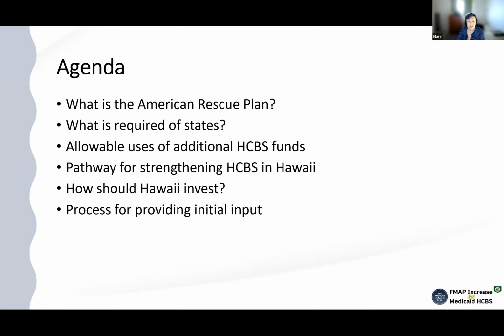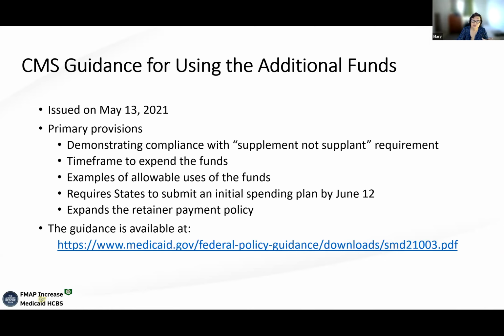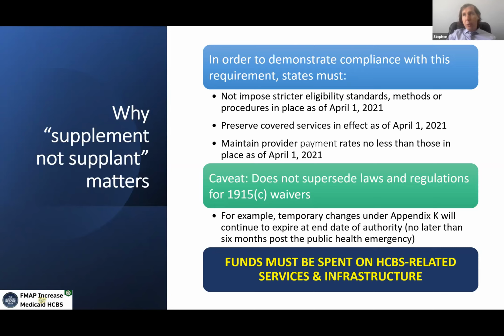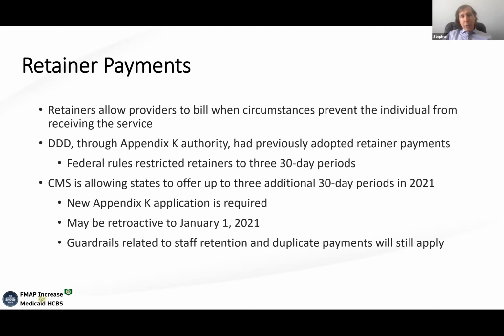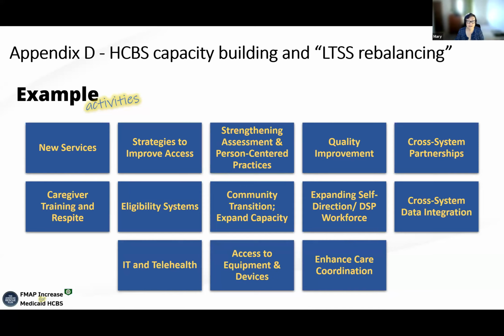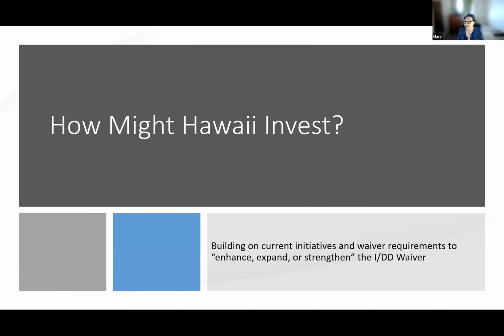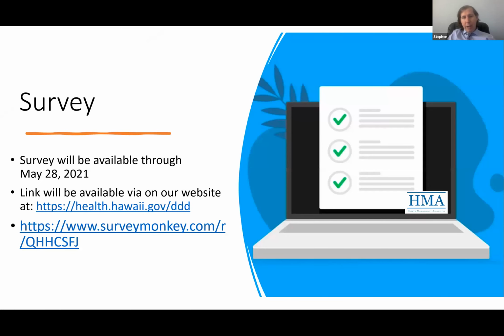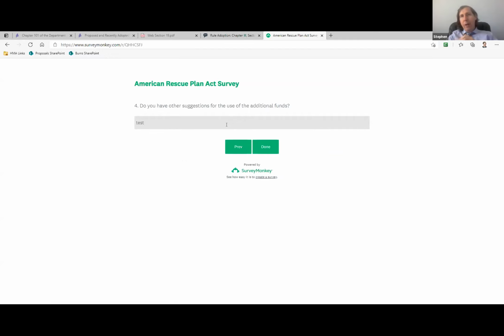American Rescue Plan Act of 2021 - Using Additional Funds for the I/DD Waiver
Archived presentation from 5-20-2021. DDD providing information about the American Rescue Plan (ARP) and how it affects services under the I/DD Waiver.

To complete DDD's American Rescue Plan Act Survey which is hosted by our partners at Health Management Associates, please